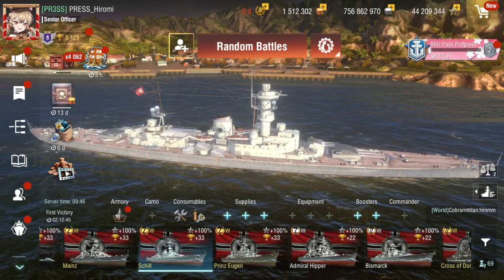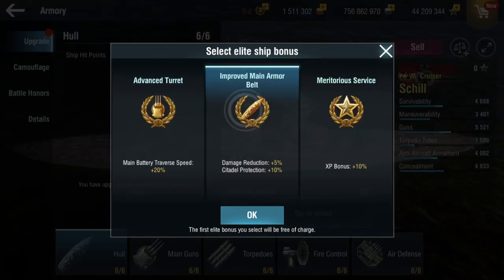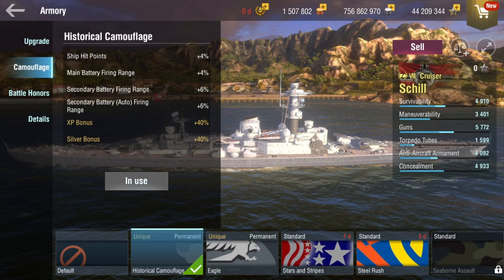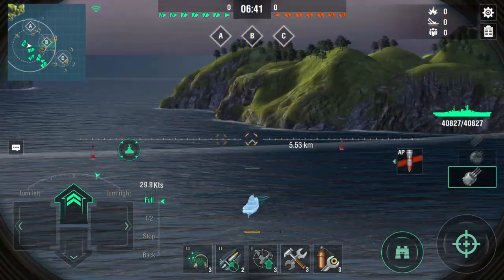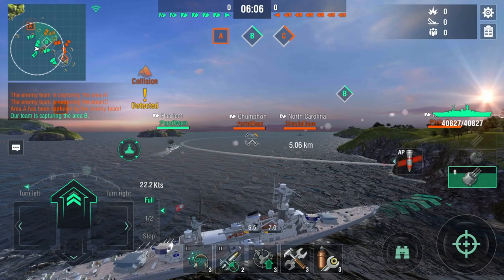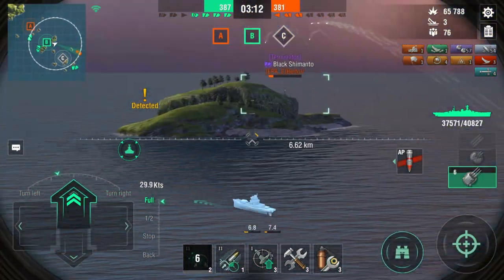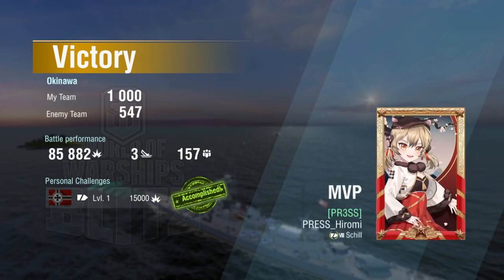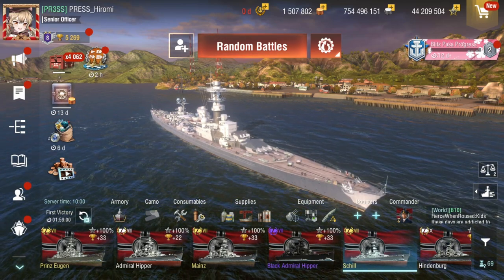Pocket Monster | Tier VIII Schill First Impression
This ship be Schillin'.

00:00 Intro and Stats
04:25 First Gameplay
10:13 Ending and First Impressions